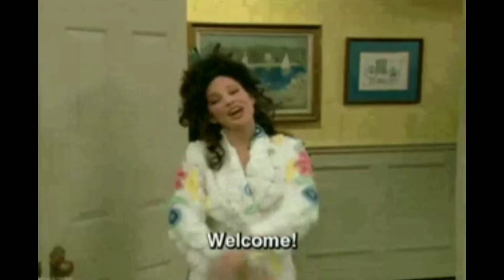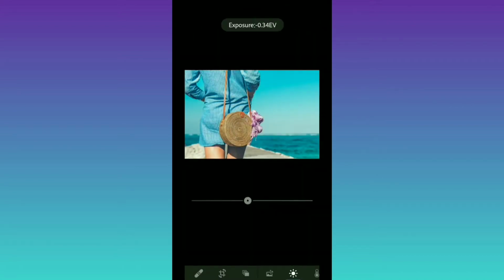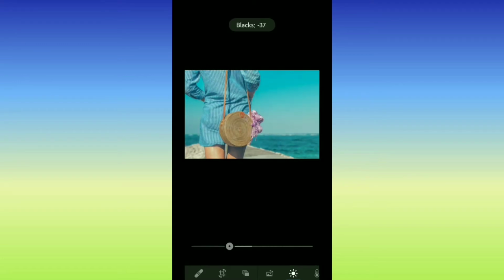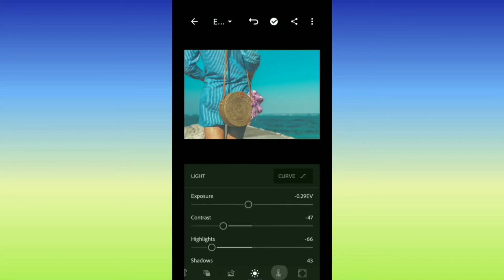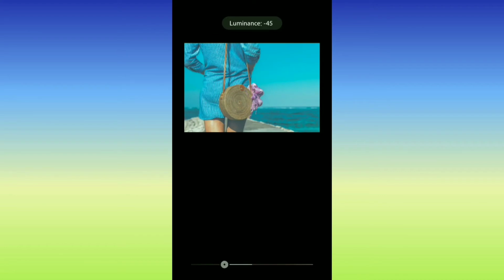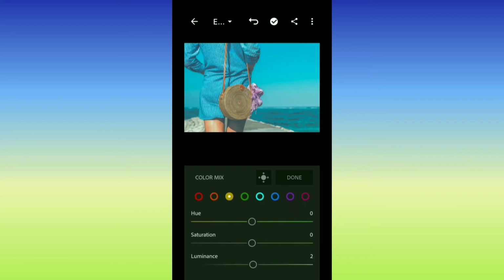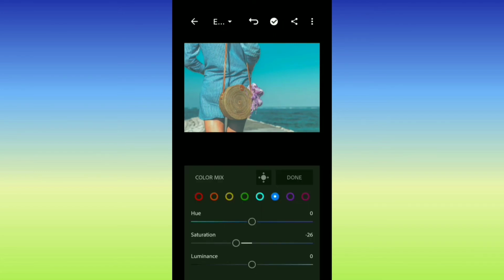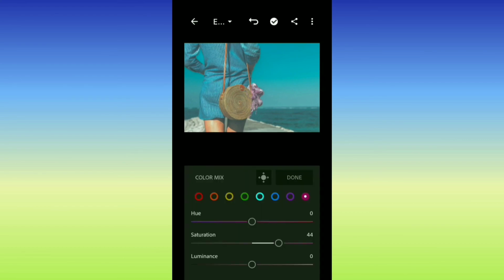Lightroom free preset || Aqua Sea Preset || Lightroom primeum presets || New lightroom Preset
Here I'll show you how to edit Aqua Sea preset in Adobe Lightroom.
Well there are tons of presets out there. You can develop your own presets too.
But for that you require little knowledge regarding exposure, contrast etc.
Once you learn you can use them for you own and sell them too.

✨ 𝐏𝐋𝐄𝐀𝐒𝐄 𝐑𝐄𝐀𝐃✨

👉 DNG file is protected by a password.

👉PASSWORD is Posted on the video
(it will pop up on the upper right corner of your screen)

👉DON'T SKIP/FORWARD

👉 Password will not appear if you use a Browser